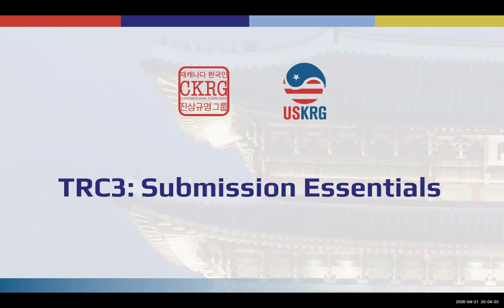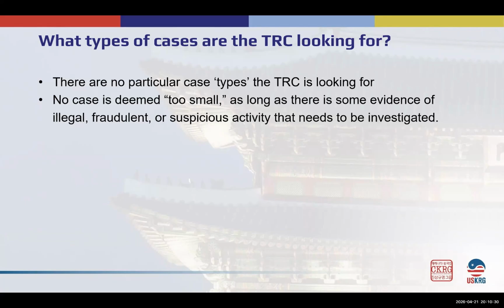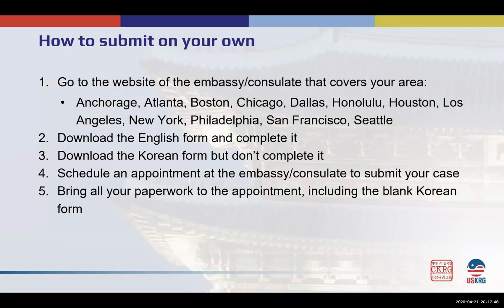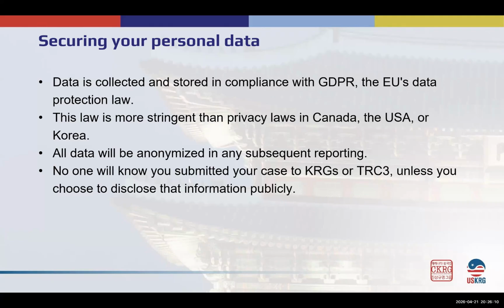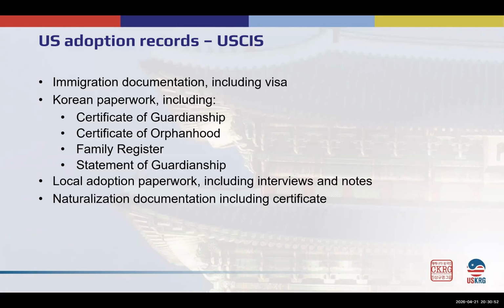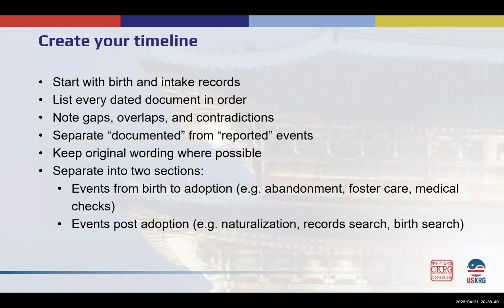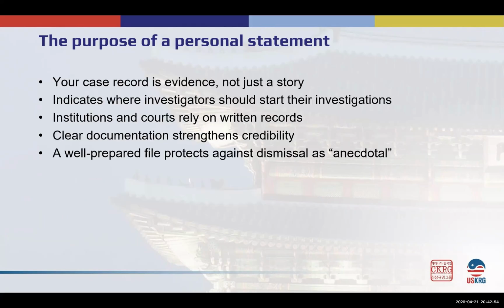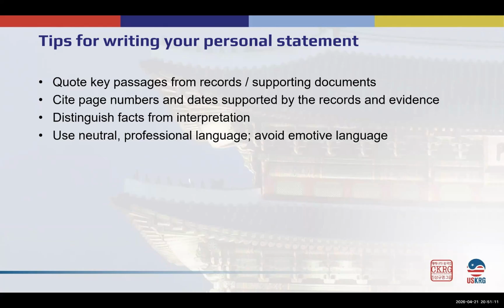TRC3 Submission Essentials Webinar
USKRG and CKRG presented a webinar on the essential things that Korean adoptees should know for submitting their adoption case to the 3rd Truth and Reconciliation Commission.